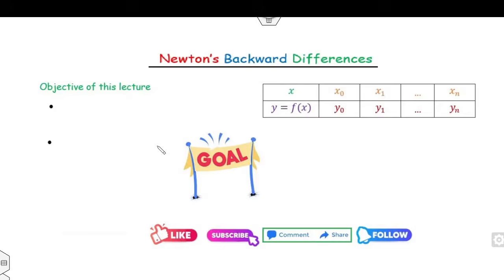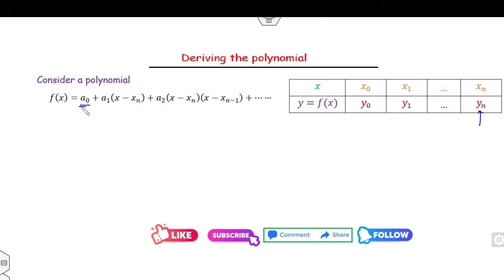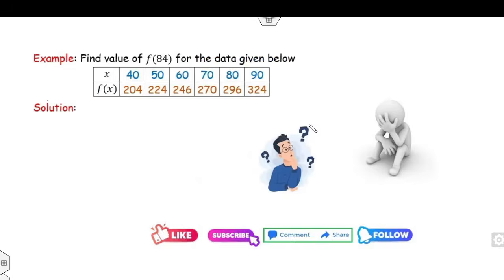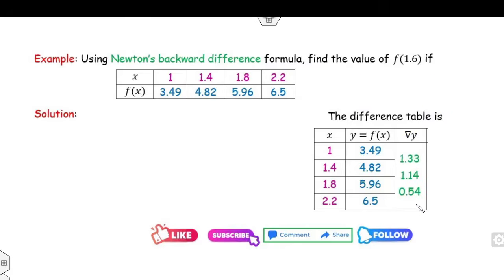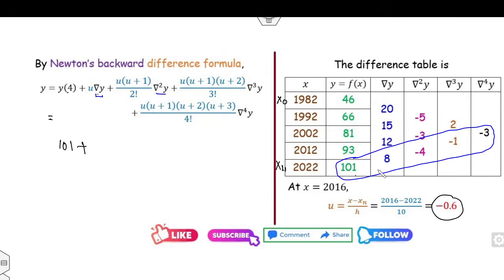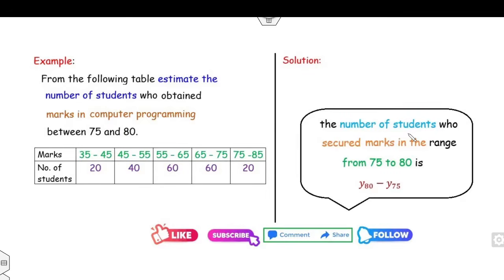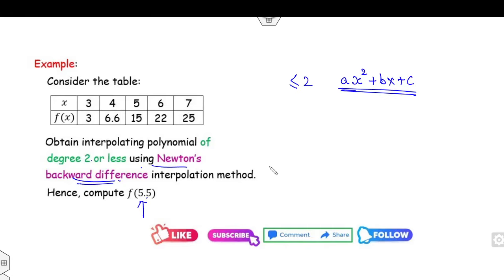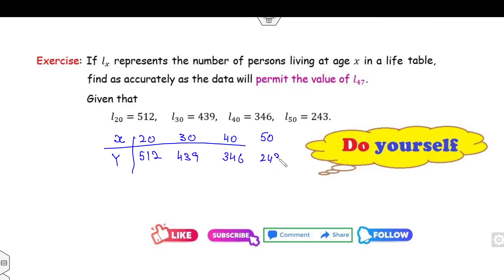Newton Backward Interpolation Formula | Solved Examples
This lecture explains Newton's Backward Interpolation Formula with Examples.